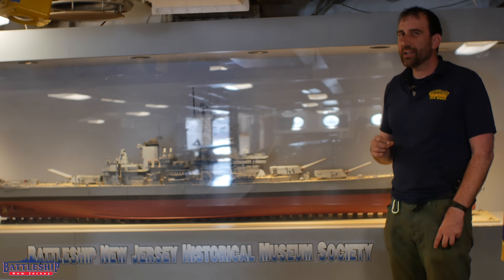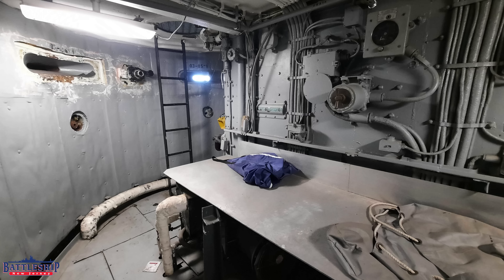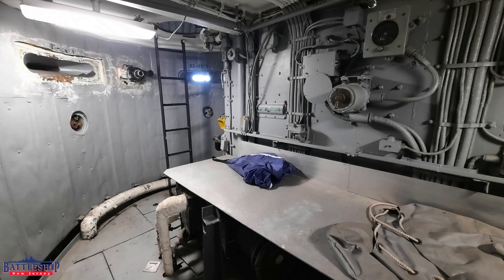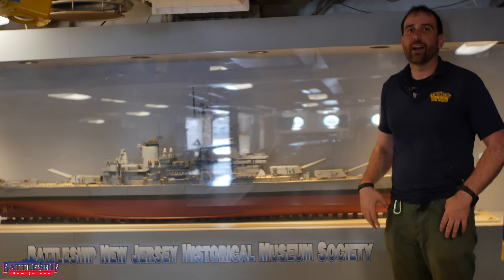Why Are the Iowa Class Battleships All Different Weights?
In this episode we're talking about the differences between the four (or 6) battleships.